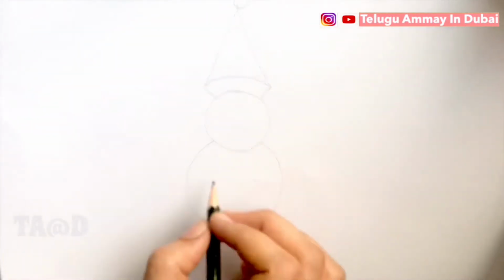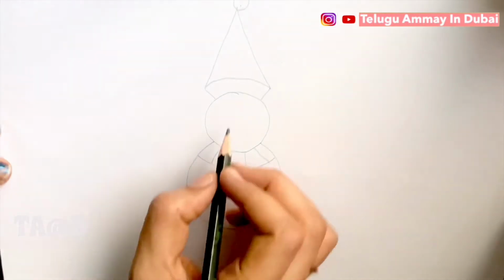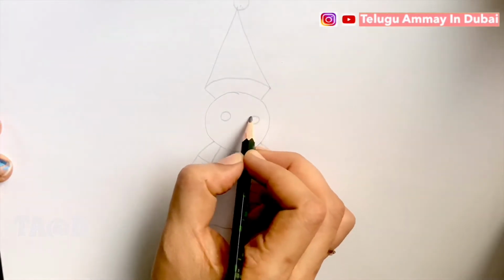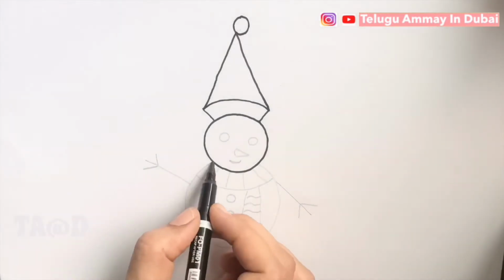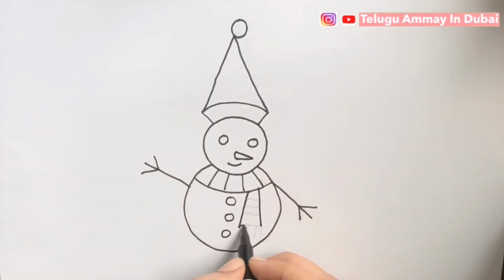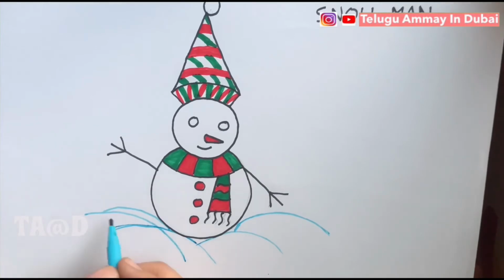drawWithIndu snowman drawing in easy way